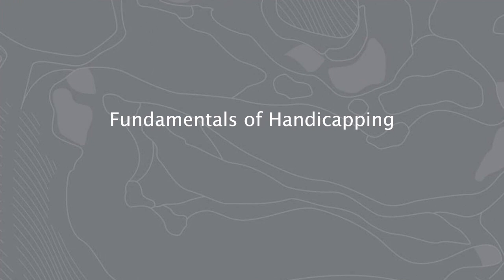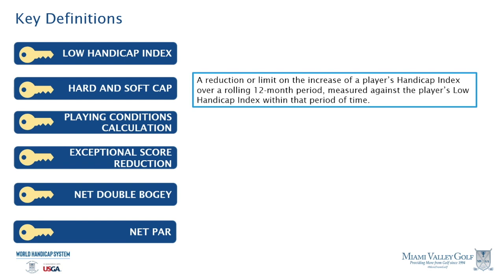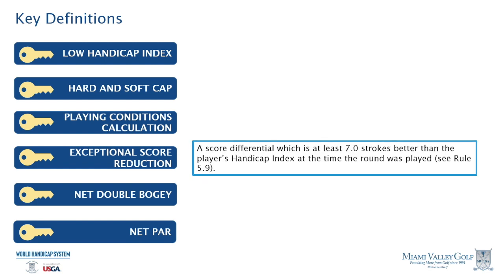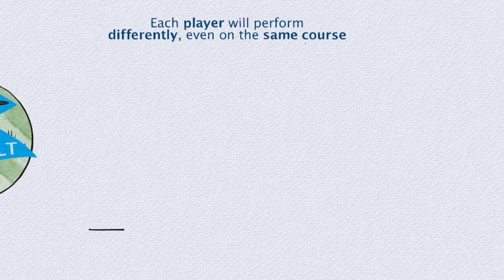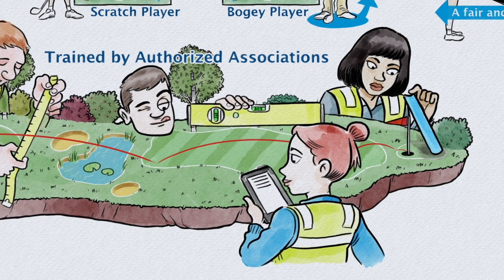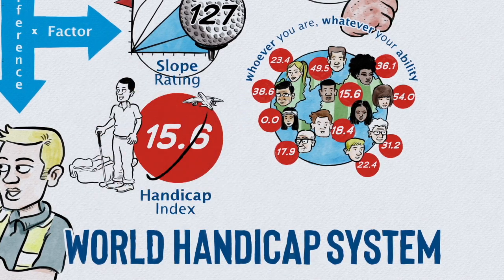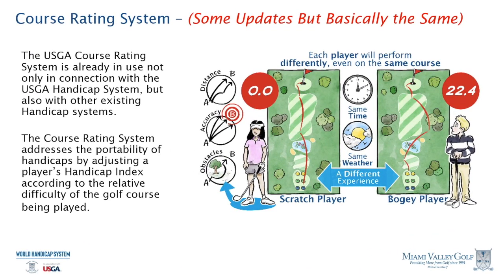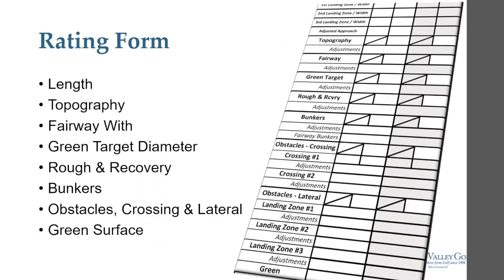WHS Seminar Part 2: Fundamentals of Handicapping 1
Part 2 of the WHS Seminar, led by MVGA Executive Director Steve Jurick, PGA.  Learn more about the fundamentals of handicapping.

From the WHS Seminar 12/7, held at Dayton Country Club